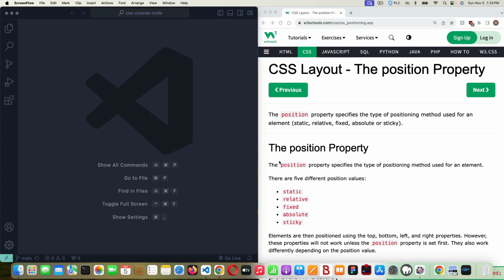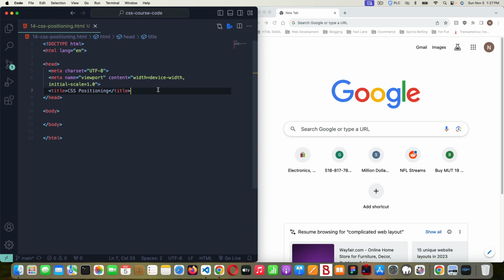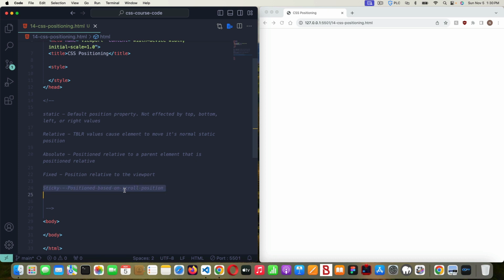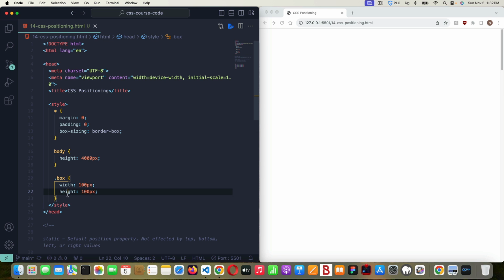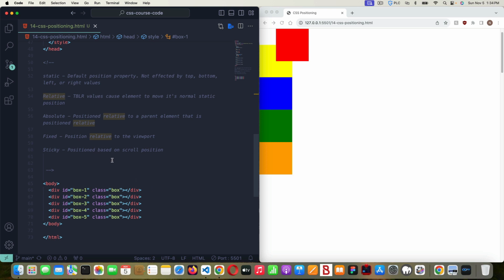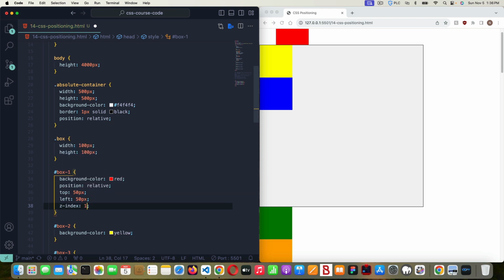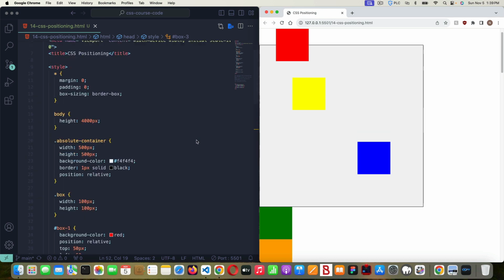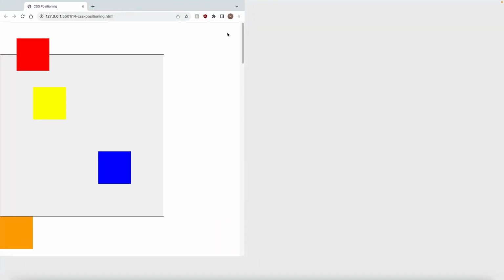How to use CSS Positioning